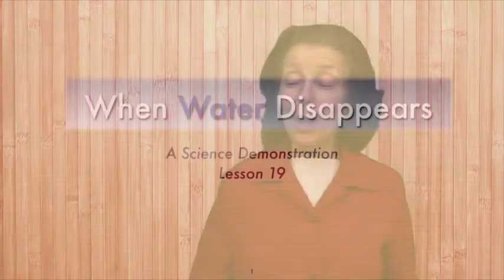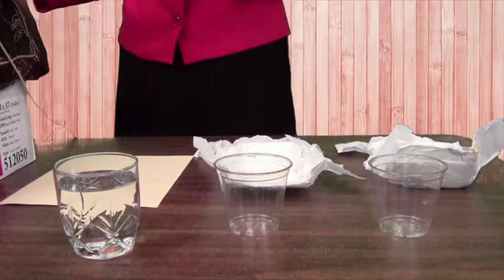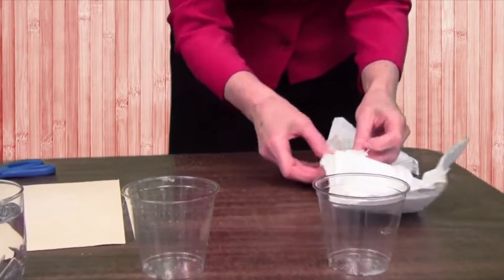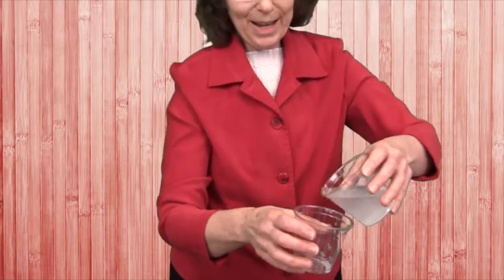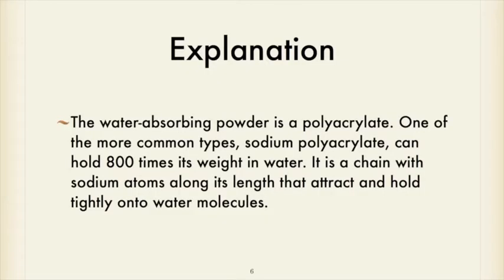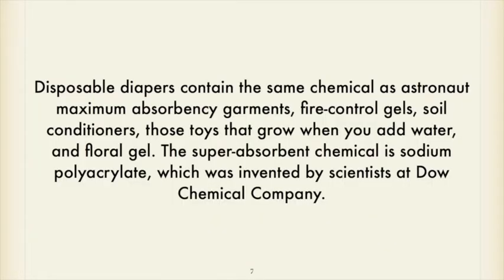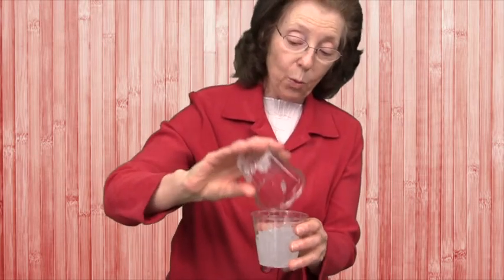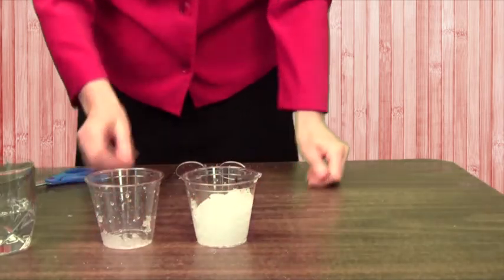When Water Disappears HD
This science demonstration given at the Smyrna Chapel  using a disposable diaper and water revels the ability of sodium polyacrylate to absorb water. Isaiah 33:16 tells us. "He shall dwell on high: his place of defence shall be the munitions of rocks: bread shall be given him; his waters shall be sure." While man has discovered how to absorb water, God can bring water from a rock for the righteous or turn water into blood for the wicked.